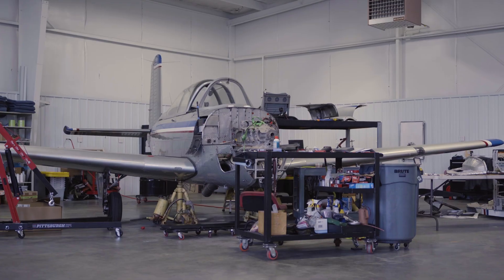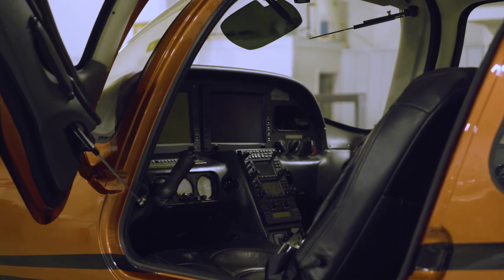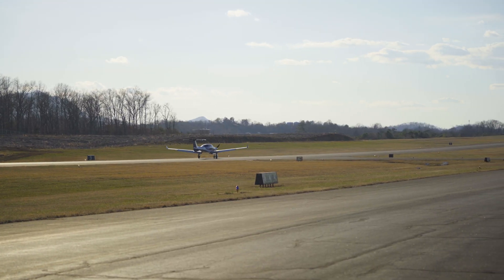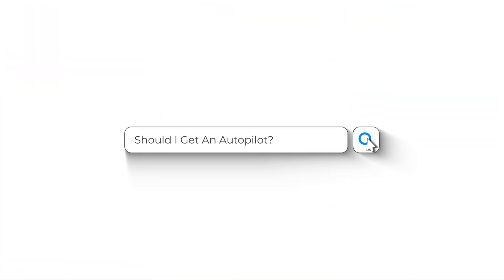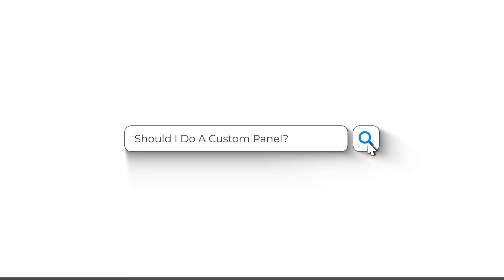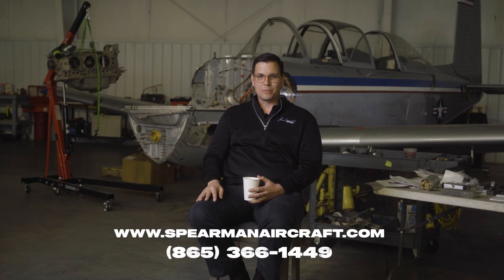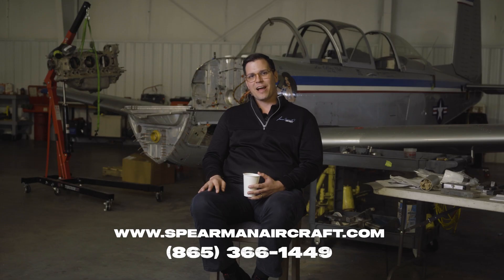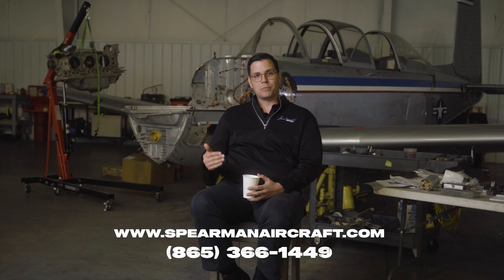✈️ Thinking About a Garmin Avionics Upgrade? Start Here.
I get a lot of calls from aircraft owners asking the same big questions:
 ✅ What avionics package is right for my aircraft?
 ✅ Should I get an autopilot?
 ✅ Do I need a custom panel?
 ✅ What’s the installation process and warranty like?
 ✅ Will it help resale value?

In this video, I walk through the most common questions I hear, and how to choose the right avionics setup based on your mission, budget, and future plans. Whether you’re a weekend VFR flyer, a high-hour IFR pilot, or just want the best gear out there, this will help you make sense of it all.
to get started — or just shoot me your questions. Always happy to help.

Chapters
00:00 Intro – Common avionics questions I get
00:59 What is the best option for aircraft
02:00 Budget-friendly VFR upgrade ideas
04:35 Should I get an autopilot
05:21 Should I do a custom panel?
05:55 What else should I look at upgrading?
06:44 What's needed after an upgrade?
08:50 How Long is the warranty?
09:40 Understanding your avionics warranty
10:09 Will an upgrade help the value?
11:10 Final thoughts & how to get a quote

[Aircraft, Garmin, Seaplane, Pilot, Autopilot, IFR Pilot, FlightDeckModernization]